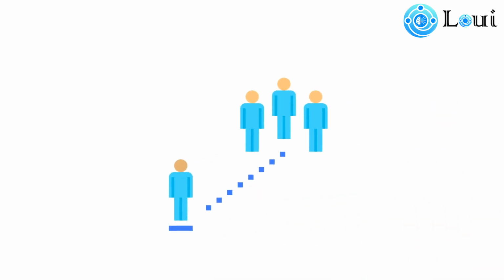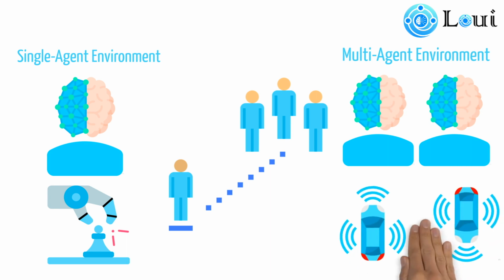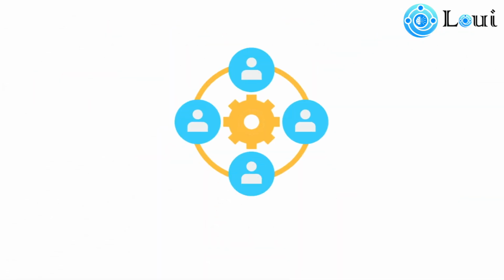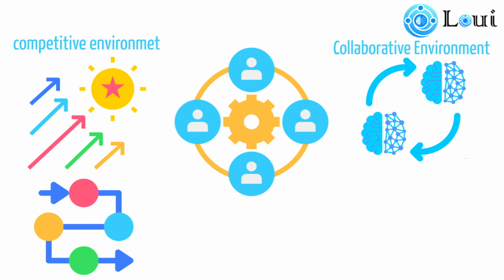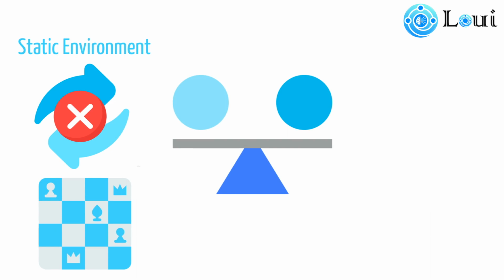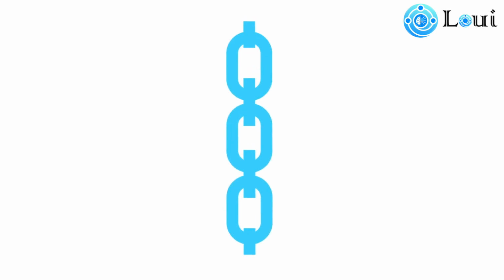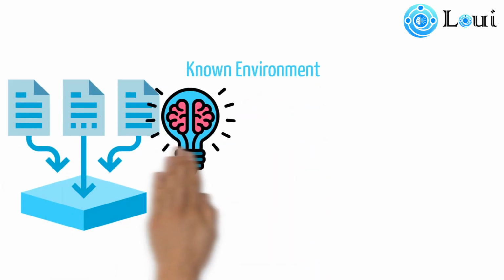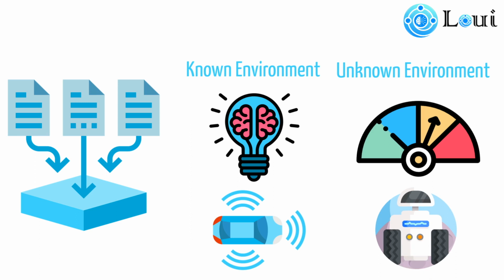AI Awareness🤖 P.4 | How AI Interacts with Our World!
In this video, we'll be talking about intelligent agent and the environment. We'll be discussing what AI is, its importance, as well as its impact on the environment. We'll also be looking at some of the different environments that are suitable for rational agents.

If you're interested in learning more about AI and its impact on the environment, be sure to watch this video! It will be interesting, informative, and may even change your views on the topic!

Chapters:
0:00 Intro
0:39 Environment
0:59 Fully Observable vs Partially Observable
1:47 Deterministic vs Stochastic
2:27 Single-agent vs Multi-agent
3:01 Competitive vs Collaborative
3:53 Static vs Dynamic
4:19 Episodic vs Sequential
4:40 Known vs Unknown
5:18 Outro